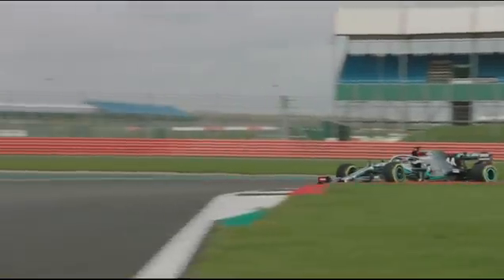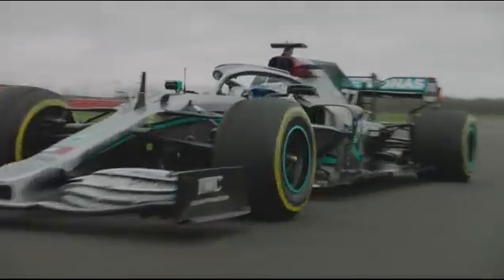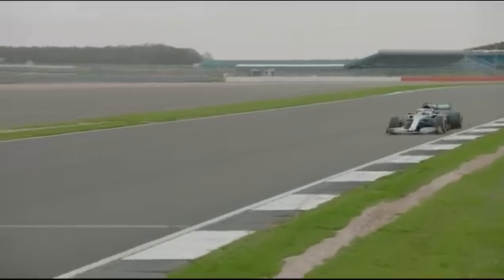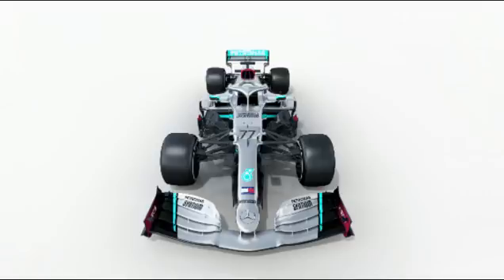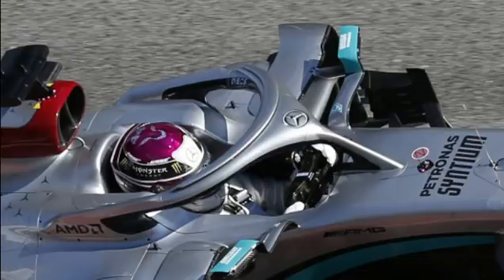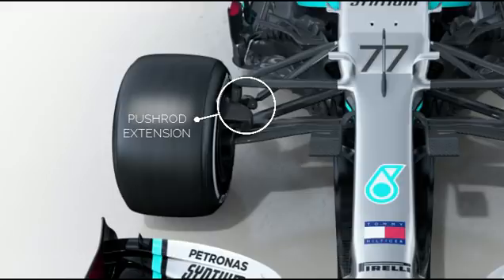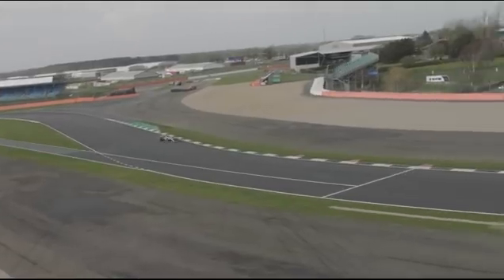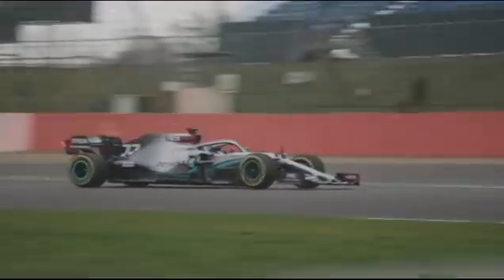MERCEDES W11 TECH INSIGHTS - WHAT IS THE DAS SYSTEM?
In this video I take an initial look at the new DAS system being employed by Mercedes for the first time